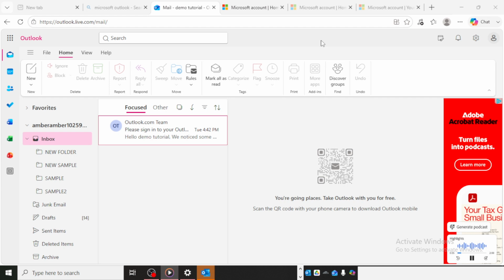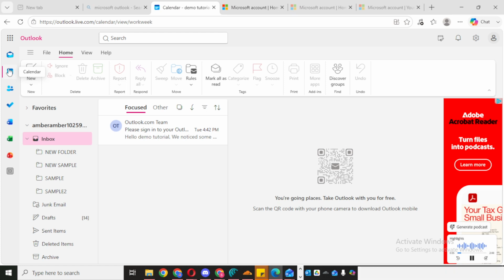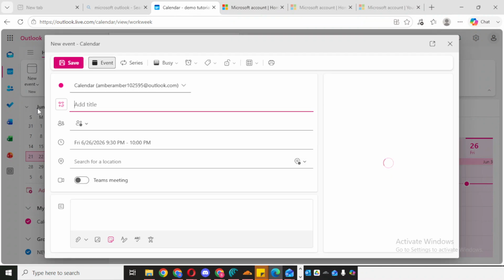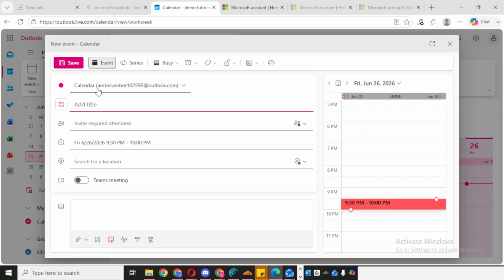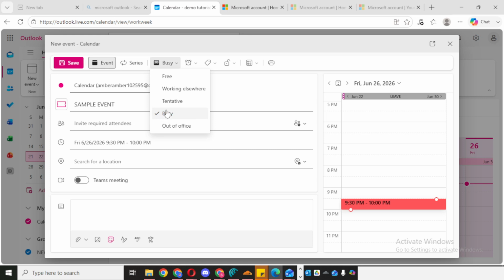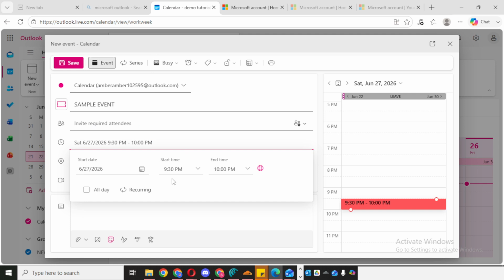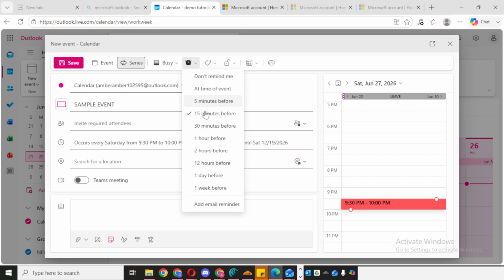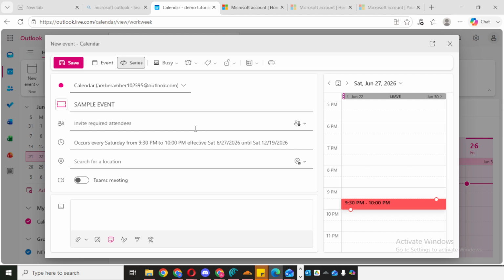How To Set Reminder In Outlook (full guide 2026)